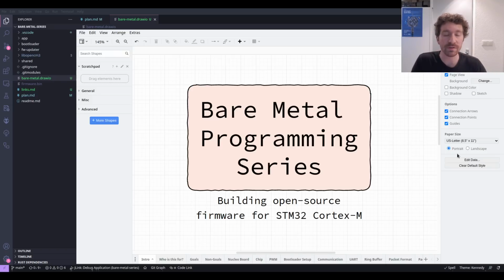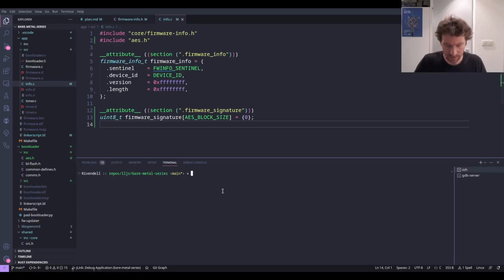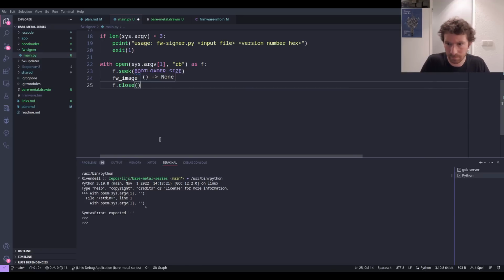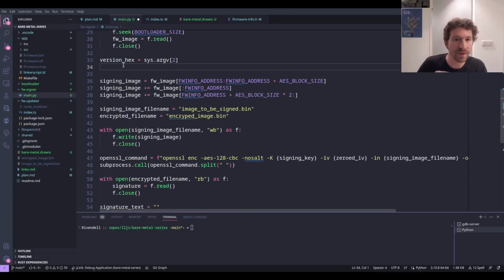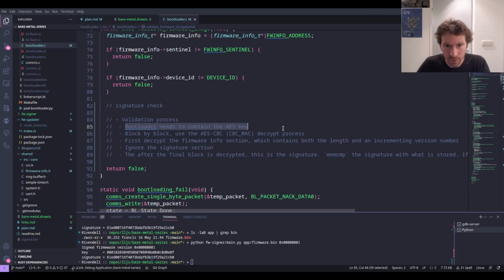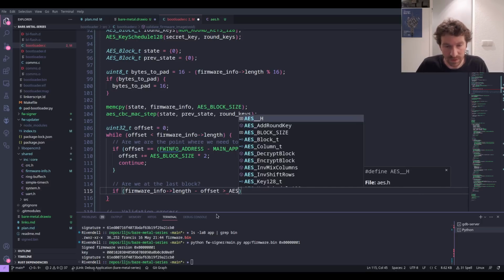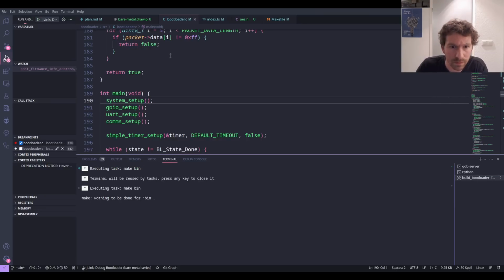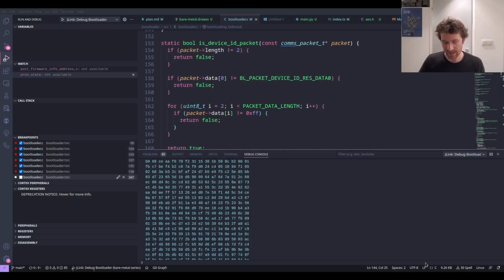Cryptographically Signed Firmware :: Bare Metal Programming Series 14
In the final episode of the Bare Metal Programming Series, we're implementing signed firmware updates! Everything from using AES in the CBC-MAC configuration in the bootloader, to writing a signing application, to updating the firmware updater to work with the new images.
And of course, where would we be without a false celebration before the ultimate solution 😉

=[ 🔗 Links 🔗 ]=